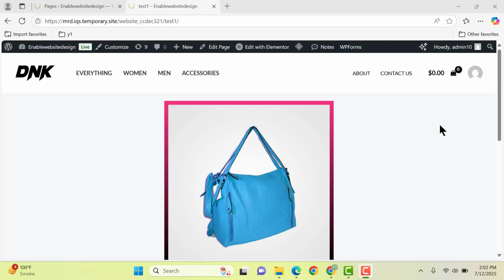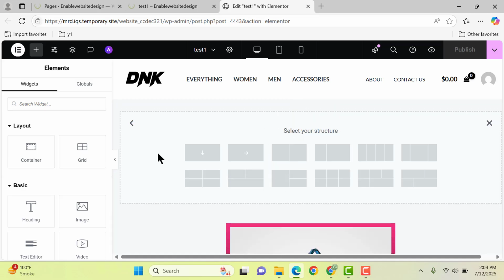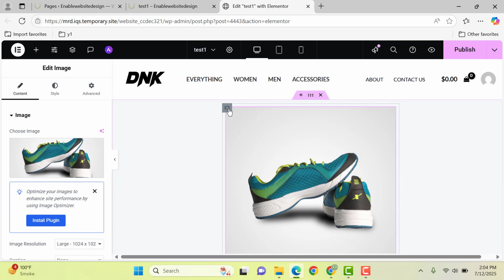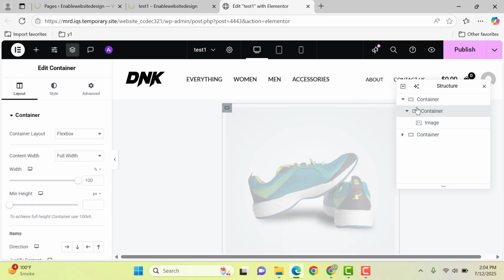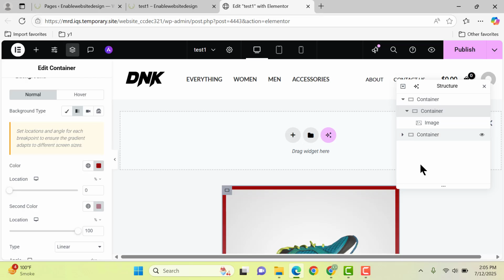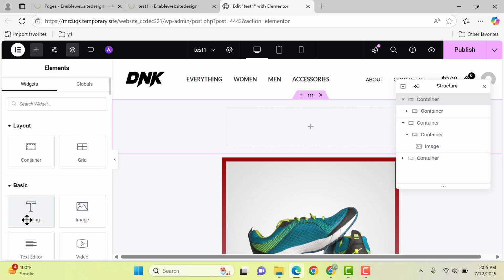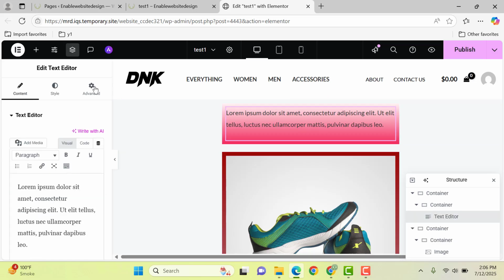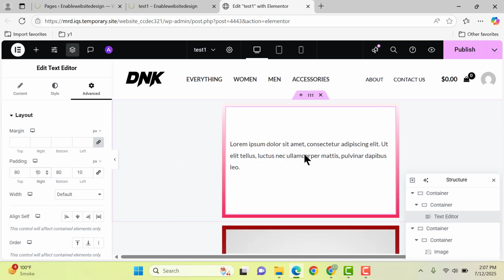How to add a dual color, multicolor or gradient border around the image or text in elementor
How to Add a Dual Color, Multicolor or Gradient Border Around the Image or Text in Elementor (2026 Tutorial)!

In this video, I show you how to add a dual color, multicolor, or gradient border around images or text in Elementor. This creative styling technique makes your content stand out with a modern, eye-catching border instead of a plain single-color outline.

In this video, you'll learn:

Why gradient and multicolor borders enhance visual design

How to structure your image or text element in Elementor

How to apply custom CSS for dual color or gradient borders

How to control border width, angle, and color stops

Tips for keeping the border effect clean and responsive

Perfect for:

Elementor users wanting unique border styling

Web designers creating modern, eye-catching designs

Anyone wanting to make their images or text stand out

Timestamps:

0:00 – Introduction

0:20 – Why use gradient and multicolor borders

1:00 – Structuring your image or text element

2:00 – Applying custom CSS for gradient borders

3:30 – Controlling width, angle, and color stops

5:00 – Final result and recap